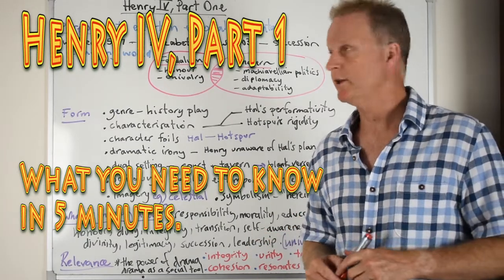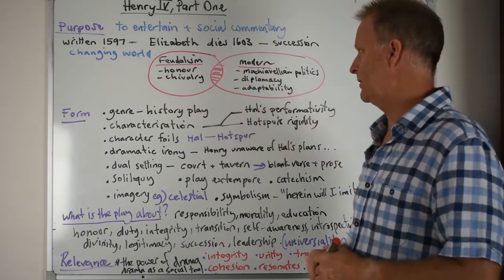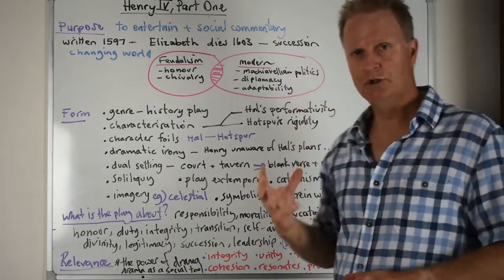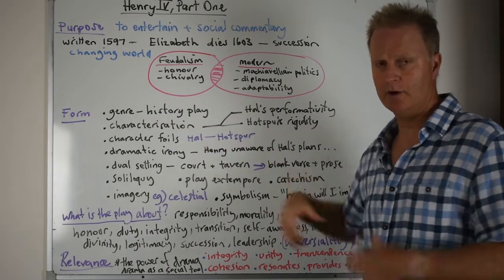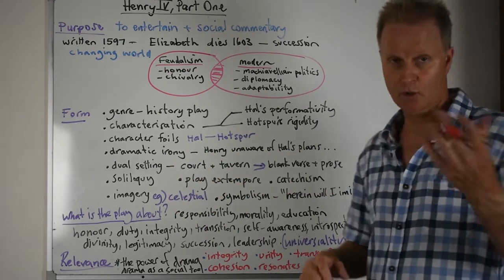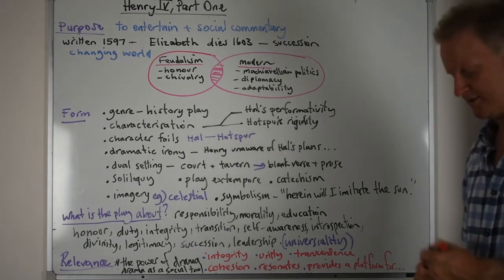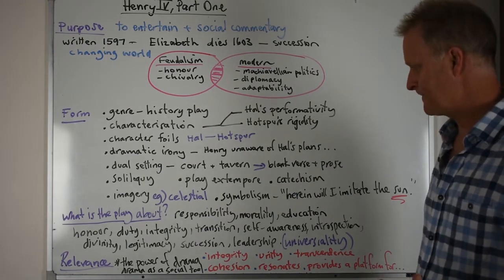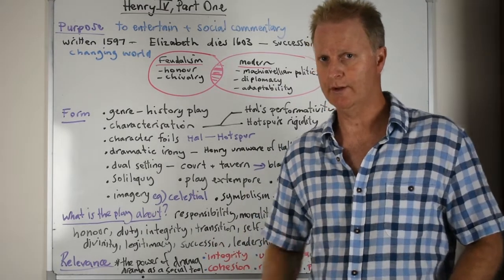Henry IV Part 1 in 5 minutes